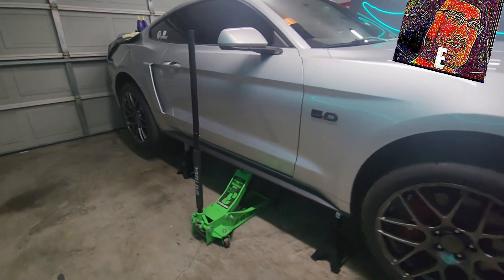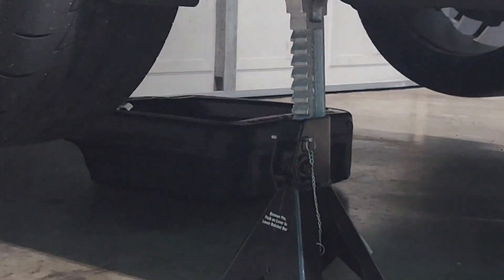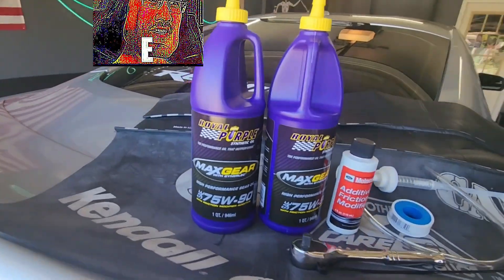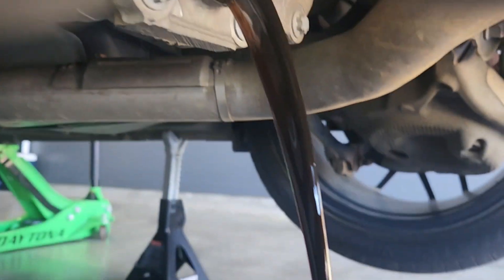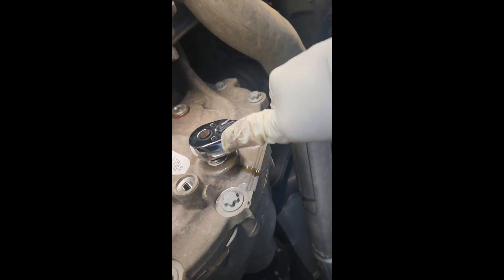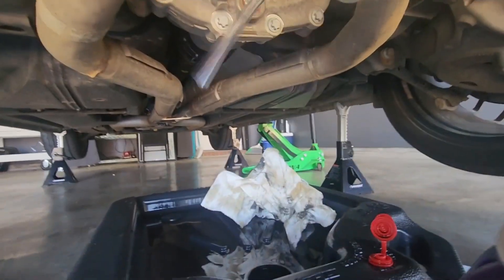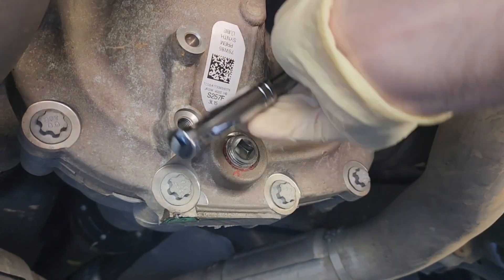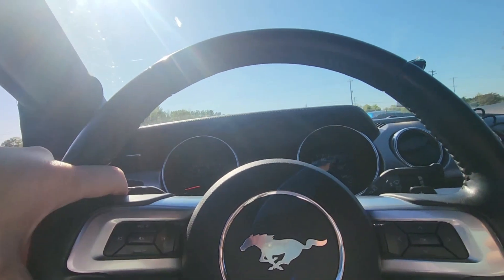2015+ Mustang Maintenance How to change Differential Fluid THERE'S METAL IN YOUR OIL